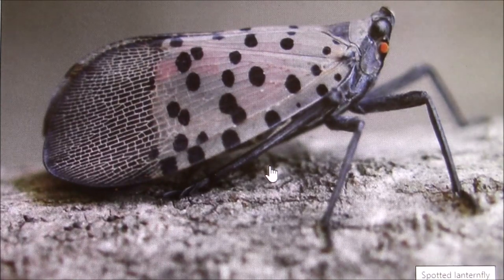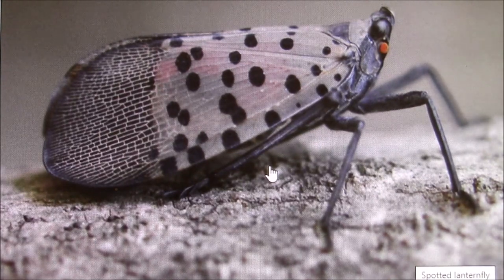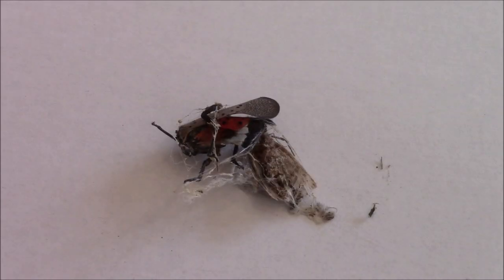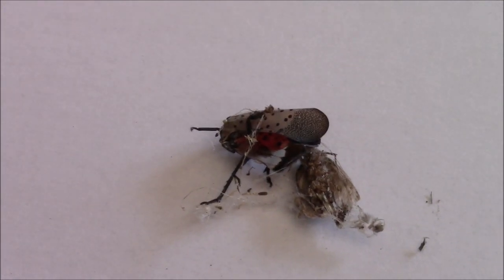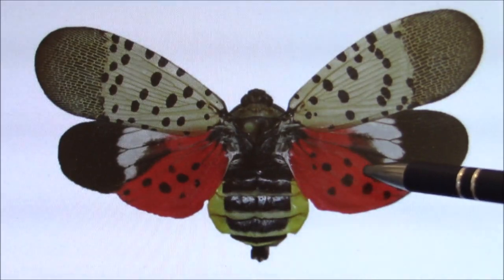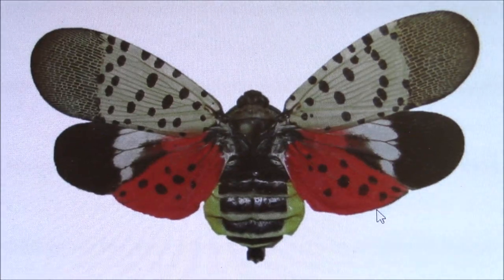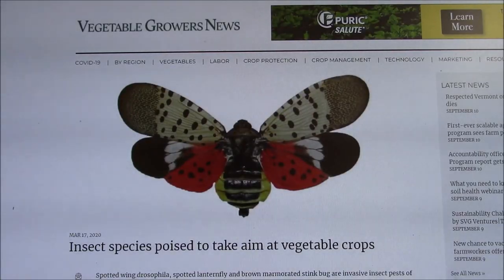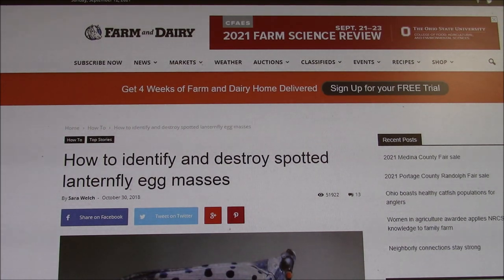A NEW BAD PROBLEM FOR YOUR GARDEN Act NOW✔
Be on the lookout for this Bad Garden Destroyer it is here and spreading.